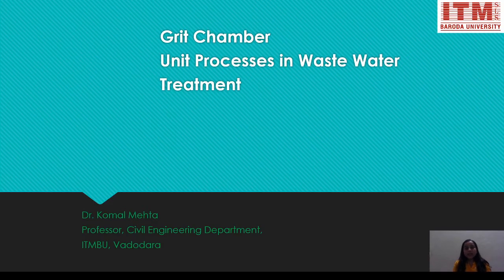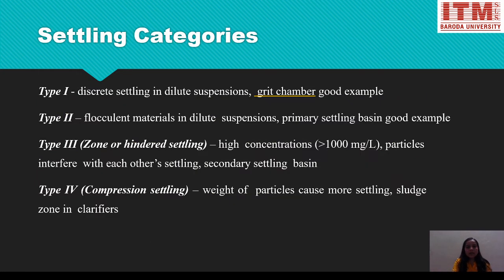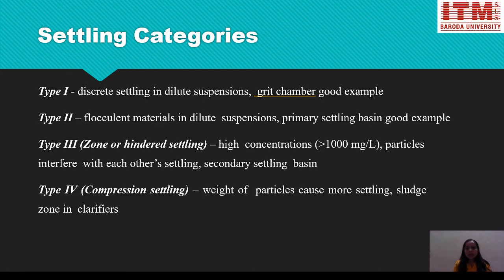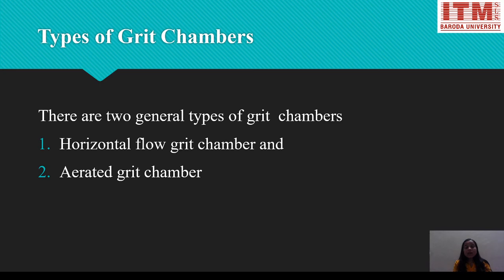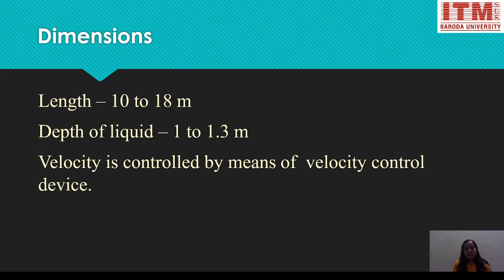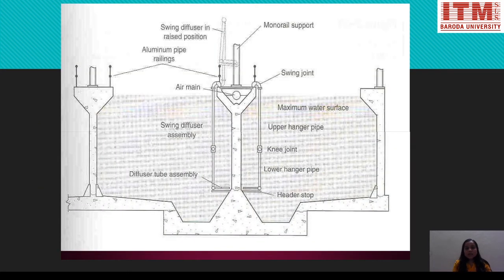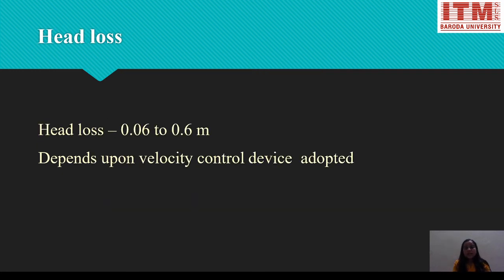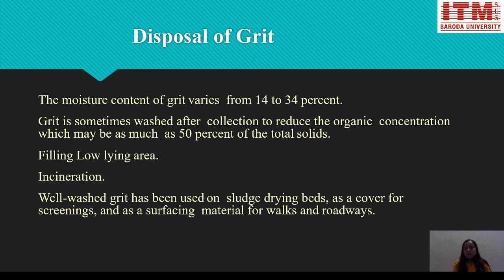Grit Chamber in Waste Water Treatment Plant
This video includes importance and significance of Grit chamber in treatment of waste water.